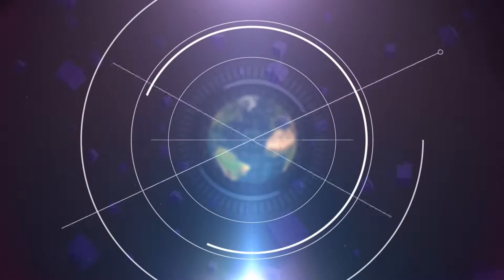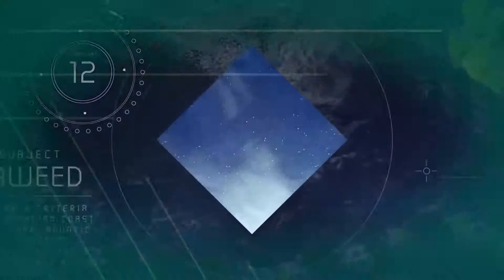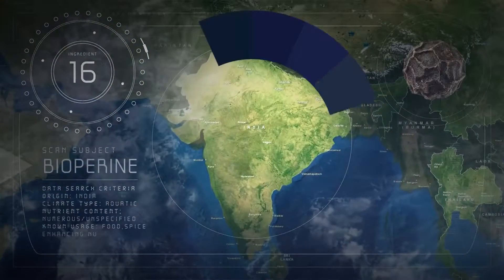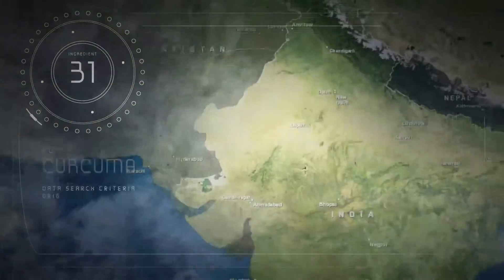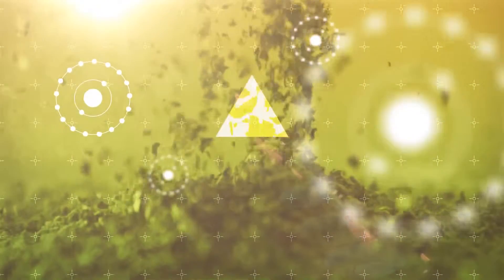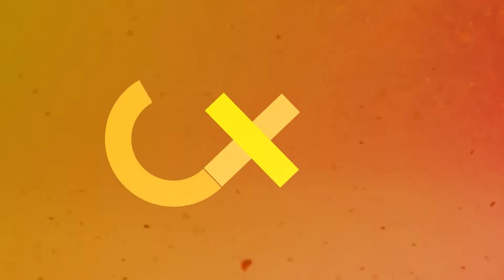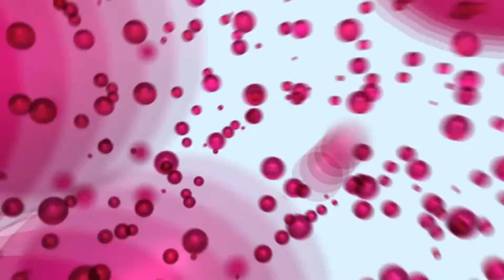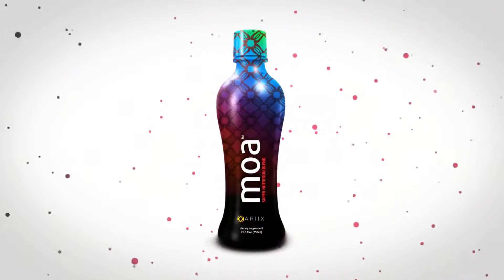Ariix MOA 34 Superfoods to Nourish Your Body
MOA: 34 Superfoods to Nourish Your Body

Superfoods are foods that contain a large amount of vitamins, nutrients, and antioxidants or have other special nutritional properties. Instead of featuring only a few watered-down ingredients, MOA combines 34 potent superfoods in every single bottle! That means you're getting a wide spectrum of superfoods from around the world, combined in a synergistic blend for a variety of healthful benefits.

Build a Healthier Immune System

MOA includes ingredients that have been proven to promote healthy immune function and cellular health, such as maitake mushrooms. Maitake mushrooms hail from the mountains of northeastern Japan and are believed to positively affect cholesterol levels.

The Benefits of Juicing Without the Effort

Now you can skip running all over town to feed your juicer and go straight to the benefits! Because MOA is created from pure ingredients, you can rest assured that you're receiving healthful benefits, combined together in one source.

The Best Combination of Antioxidant Superfoods Available

Not only does MOA include familiar foods, such as apples, grapes, and cranberries, but exotic ones as well, such as bergamot, maitake and shiitake mushrooms, and BioPerine. Bergamot is a citrus fruit that originates from Calabria, Italy, and has been used to support healthy levels of cholesterol and blood glucose since the 1800s. In addition, Bergamot has been indicated to scavenge free radical cells without adverse toxic effects. Shiitake mushrooms are native to East Asia and have been cultivated there for over a thousand years. For generations, they have been used in traditional medicine and as a culinary ingredient.

It's Not Just What You Eat that Counts, It's What You Absorb!

MOA includes BioPerine, which is an extract from the black pepper fruit. BioPerine has been clinically proven to increase the nutrient absorption of nutrient supplements in the body, such as vitamin A, vitamin B6, vitamin C, selenium, CoQ10, curcumin, and acetyl glutathione.

Quality You Can Feel

MOA's blend of superfoods is loaded with concentrated phytonutrients that work synergistically with your body, nourishing on a cellular level for optimal health benefits. All you need to do is take one dose twice a day to enjoy the benefits.

Two Shots a Day is All You Need

The ARIIX Philosophy

At ARIIX, we understand that the key to making a network marketing business thrive is to give our Representatives every opportunity to succeed. We constantly seek feedback from our Representatives on what is working -- or not working -- in our current business model, and what we can do to make their experience better. We also offer training tools, seminars, online resources and much more to help you grow your business effectively and meet your personal and financial goals.

Each of the ARIIX products have been meticulously researched, formulated, and tested to be the very best. We partner with world-renowned experts in order to bring you products that are on the leading edge of what science can offer in the health and wellness arena.